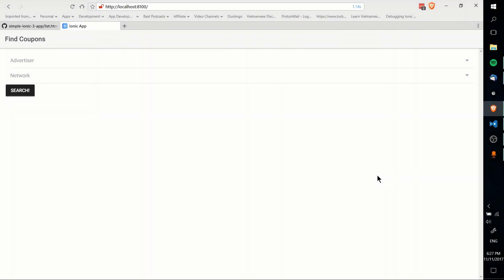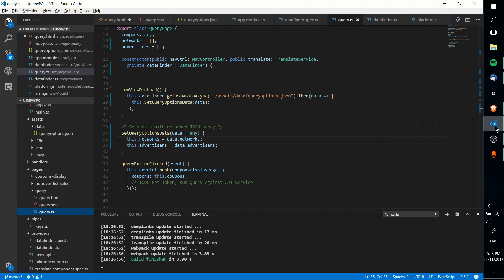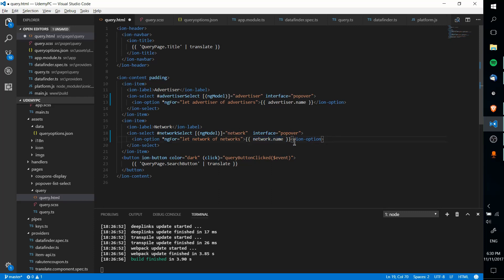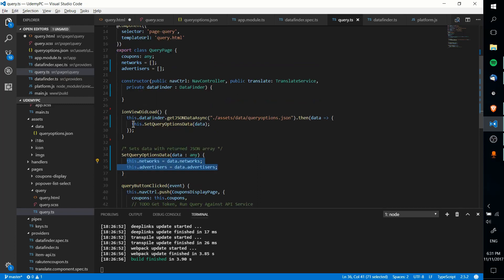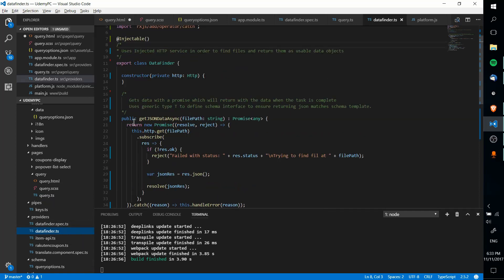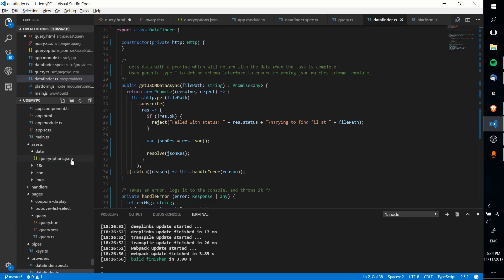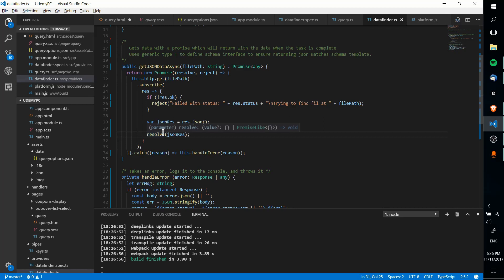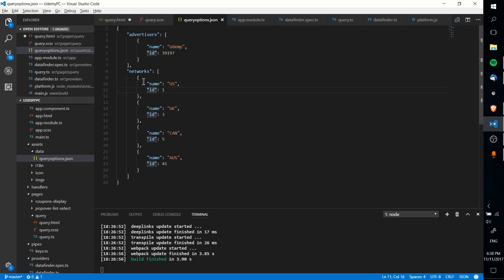Load Local JSON Files in AngularJS 4 w/ Typescript | Ionic Framework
My way on how to load local JSON files from the project into AngularJS through Typescript in Ionic Framework 3.

Bitcoin: 17Pn5PifFmRkHRAqCZQAom1ZjCiSf7qJjJ
Ethereum: 0x6f2781F382952c8caCDbE99C46F07c265ab59627